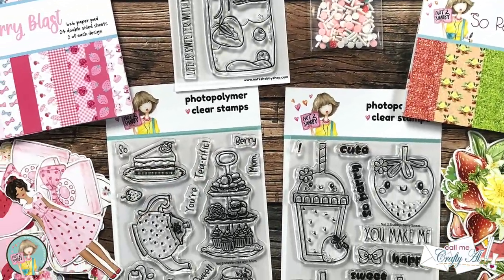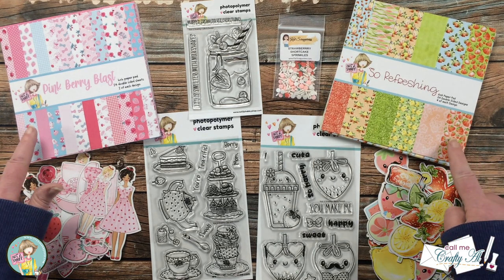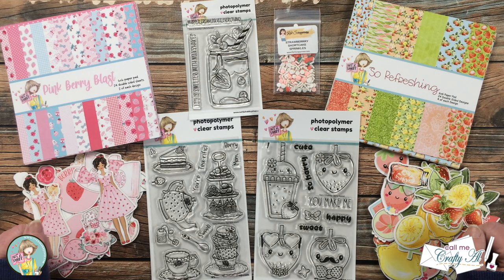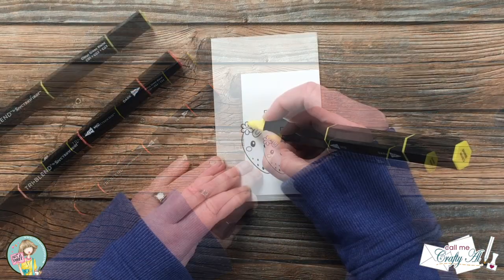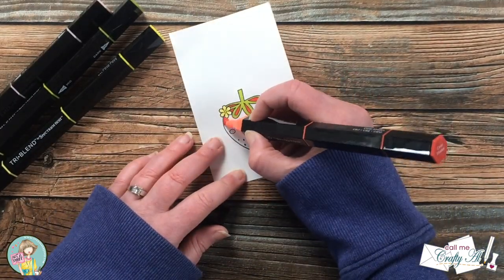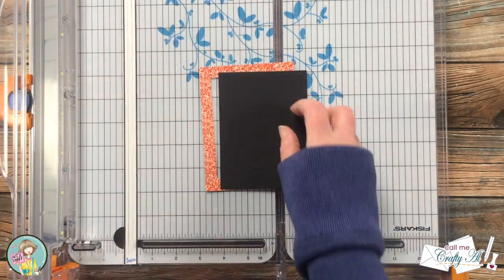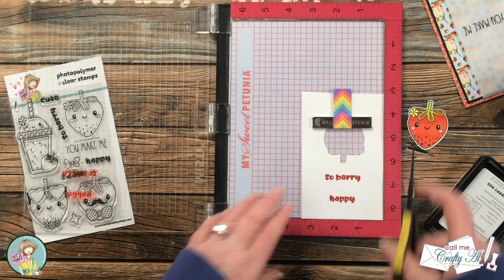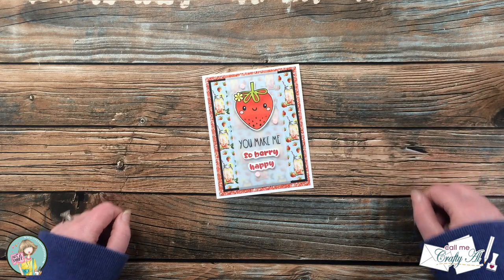So Berry Happy | @Not2ShabbyShop April Box of the Month Release Hop & GIVEAWAY!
Hello, crafty friends! Today I am sharing a look at the NEW Strawberry Goodness Box of the Month from @not 2 shabby. I hope you watch to see how I create a “berry cute” card and find out how to enter to win a $25 gift certificate to the Not 2 Shabby online store.

- Click on this hashtag N2SStrawberryGoodness to see all of the videos in the hop
- Once you have visited all of the videos in the hop, fill out this Rafflecopter form to be entered
- You have until April 7th to enter and the winner will be announced on the Not 2 Shabby YouTube channel.

      Berry Sweet stamp set
      So Refreshing paper pad

   Gina K Designs:
         I used: Cherry Red & Innocent Pink
   Hero Arts Infinity Dies - Rectangle
         I used: Pale Pink Blend, Citrus Green Blend, Citrus Blend, Coral Shades

HaPpY cRaFtInG!
   Alicia
   Call Me {Crafty} Al